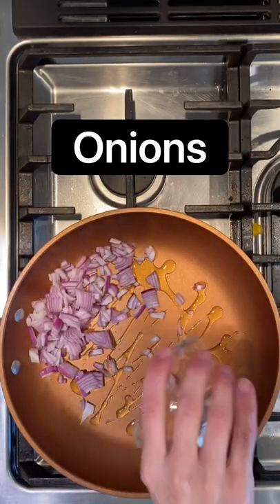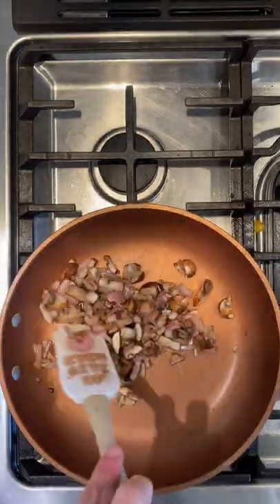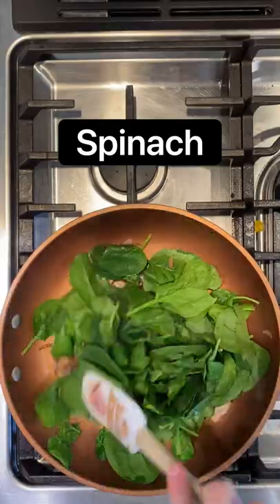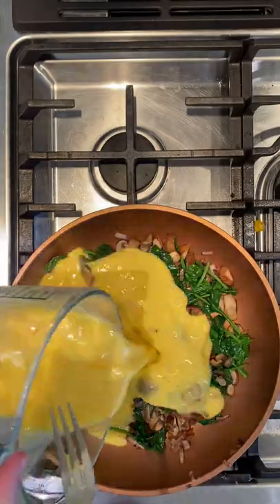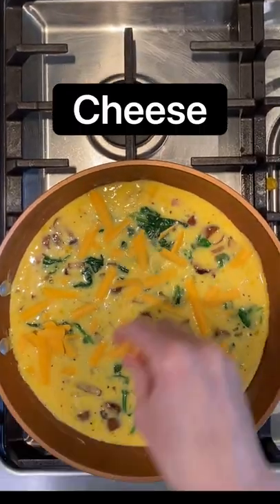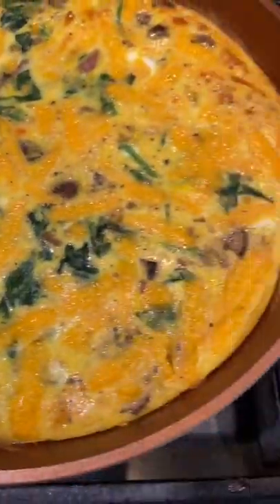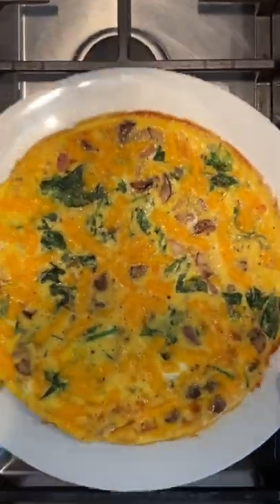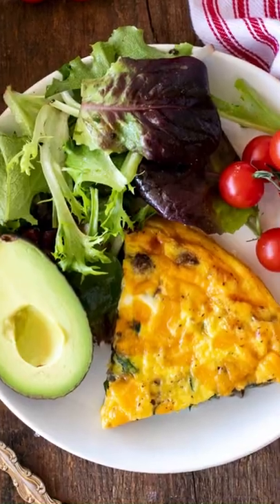Spinach Mushroom Frittata 🍳 | Breakfast, Lunch, OR Dinner!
👋 Welcome back! It's Marie, from Marie's Kitchen!

In today's video, we will be making a spinach and mushroom frittata! Serve this up for a Saturday morning breakfast, a yummy lunch, or even make it for a quick dinner. These are perfect for any time of the day!